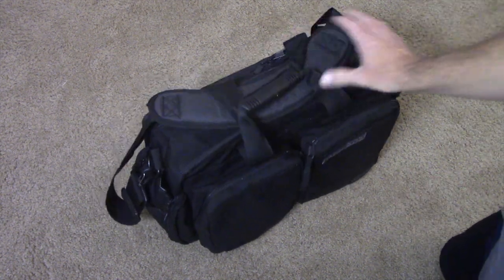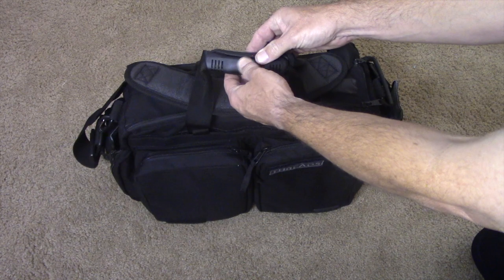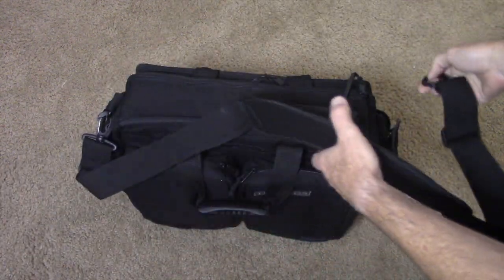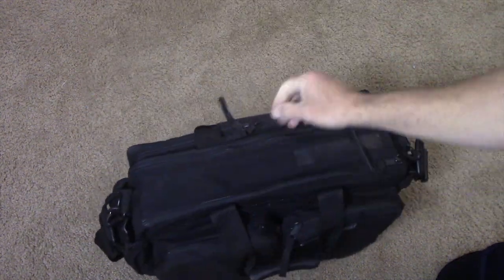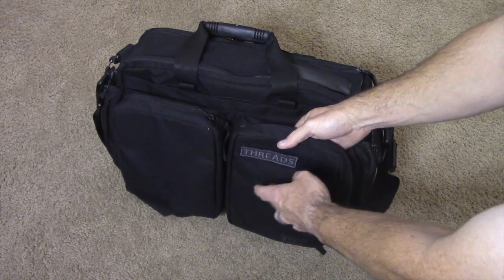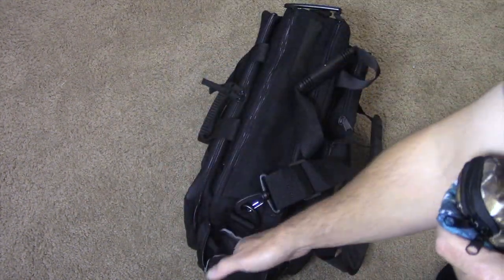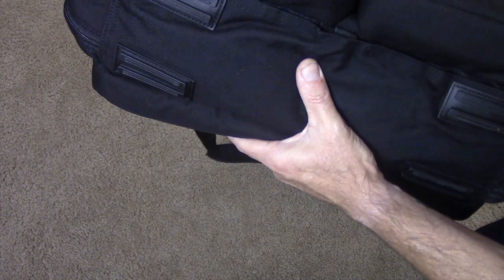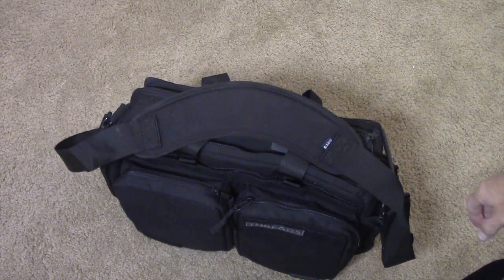New Bag - 5.11 Tactical Side Trip Briefcase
Vid about my new work carry bag, the 5.11 Side Trip Briefcase